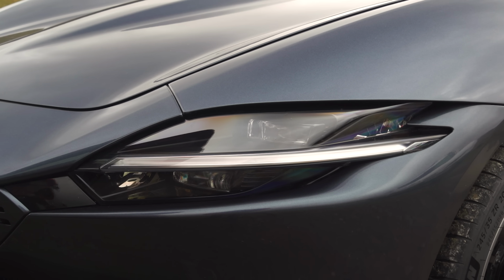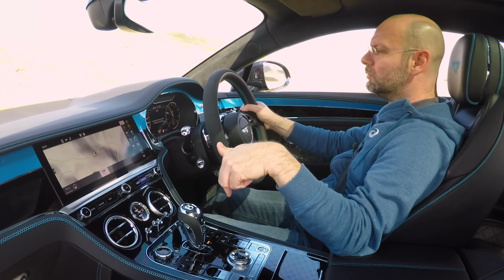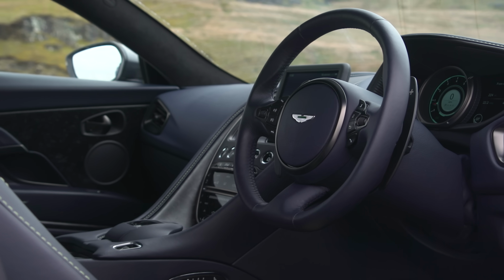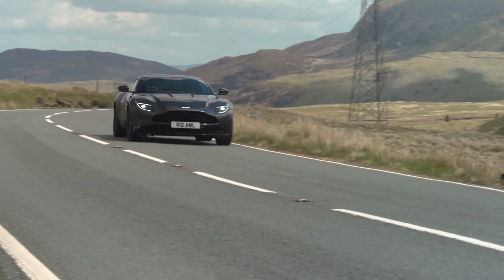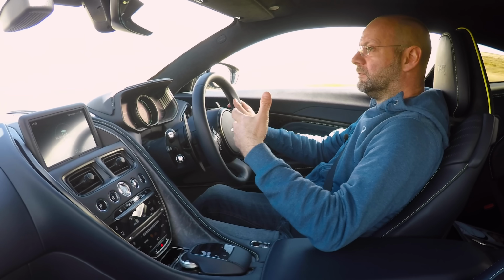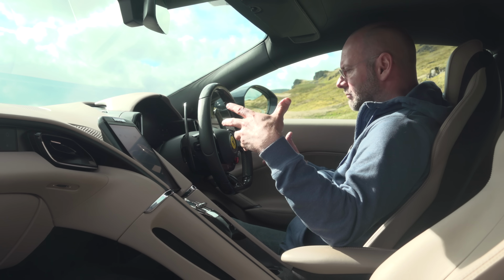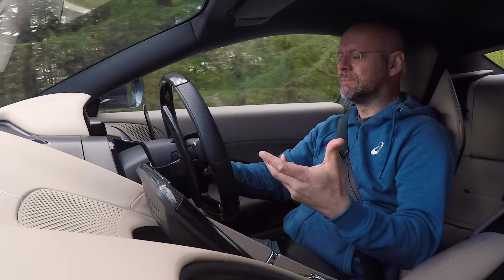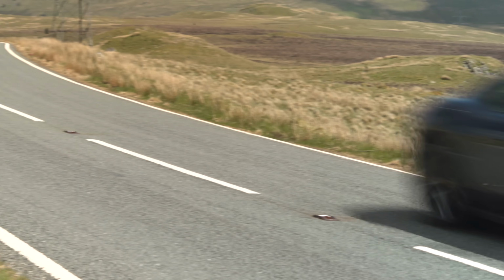Ferrari Roma v Aston Martin DB11 AMR v Bentley Continental GT | The world's best grand tourer?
What's the world's greatest grand tourer? They are coupes that blend comfort and sport to the highest degree.

Could it be the new for 2021 Ferrari Roma? It is fabulous. And fast. It has a 3.9-litre twin turbocharged V8 making 612bhp and 561lb ft, which is enough to propel this 1570kg car from 0-62mph in 3.4sec and on to a top speed of 199mph. In the UK, the Roma's price is £170,984 before options.

Or could it be the Bentley Continental GT? Also recently revised, the GT V8 has a 4.0-litre twin turbo V8, slightly down on power on the Ferrari, but still making a fulsome 542bhp and 568lb ft. This 4wd car is the heaviest one here, at 2149kg, and completes the 0-62mph dash in 4.0sec and goes on to a 198mph top speed. It costs from £166,200.

Finally, then, is the Aston Martin DB11 AMR. Because this is the AMR model it has nothing less than a 5.2-litre twin-turbocharged V12 engine, making some 630bhp and 516lb ft. Like the Ferrari it's rear-wheel drive, so weighs less than the Bentley, at 1870kg, and is good for a 0-62mph sprint in 3.7sec and has a 208mph top speed. It costs from £178,495 and, on paper, looks like it sits somewhere between the Ferrari and Bentley in terms of size and sportiness.

How, though, will that turn out on the road? Join Matt Prior as he sets out to find the world's greatest GT car.